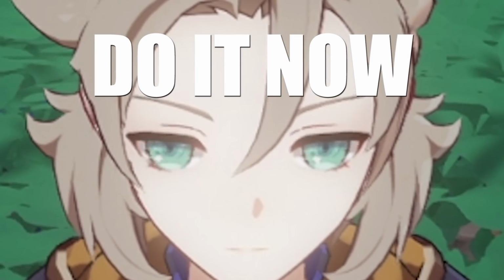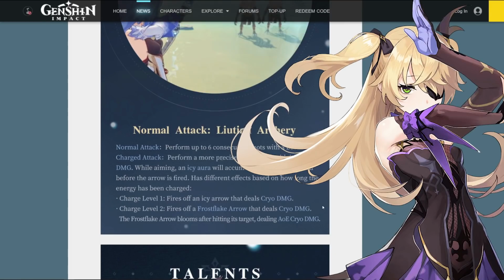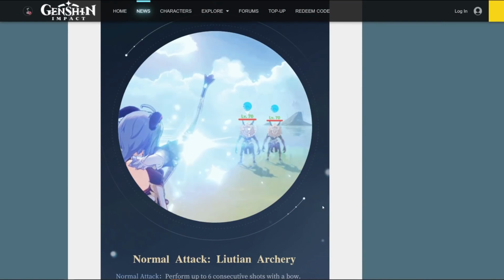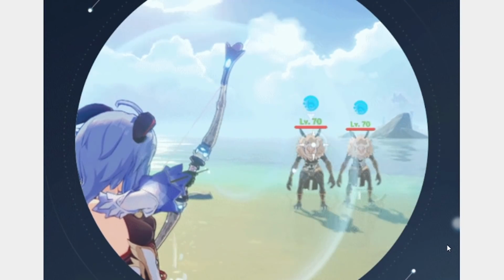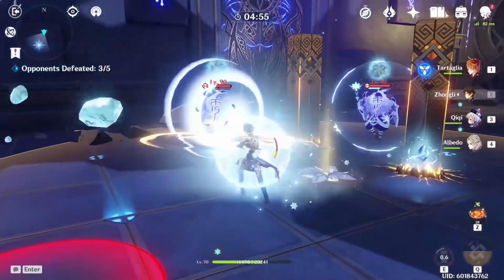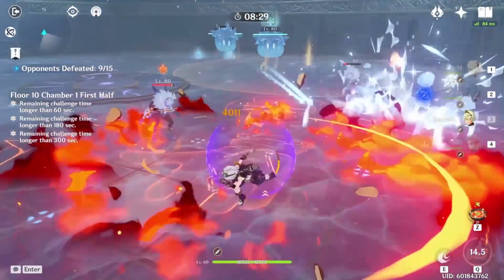IS GANYU WORTH IT | GENSHIN IMPACT GANYU CHARACTER FIRST LOOK AND ANALYSIS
In this video I breakdown everything I am thinking about Ganyu. Her Skills, team synergies, potential and comparison with other 5 stars. She is a greatly anticipated character but do not rush into it.

Timestamps

0:00 Intro
1:10 Ganyu Skills Overview and Evaluation
2:15 Two Problems About Ganyu
3:42 Ganyu Synergies and Team Compositions
4:54 Ganyu's Role In A Team
5:46 Ganyu's True Potential
6:51 Outro

VIDEO TO ENJOY